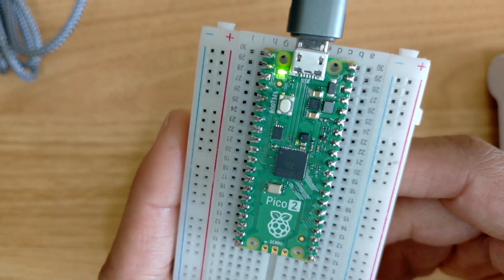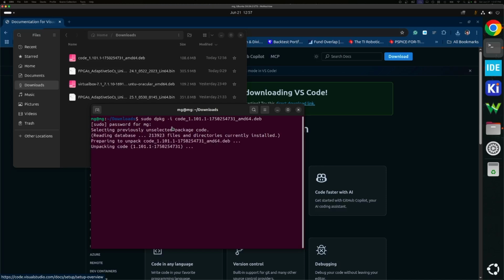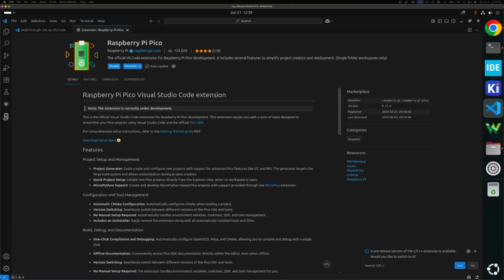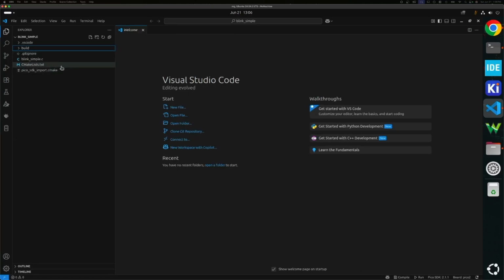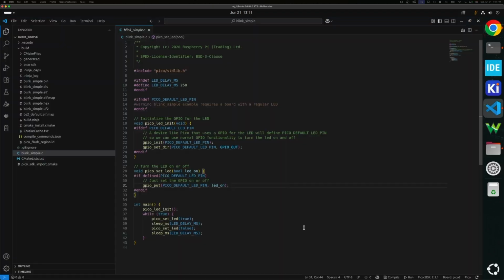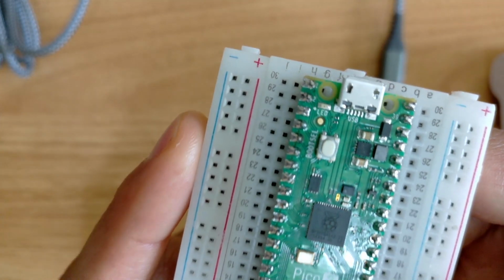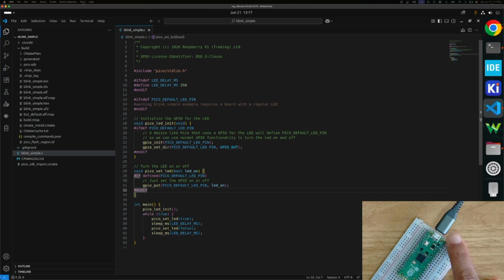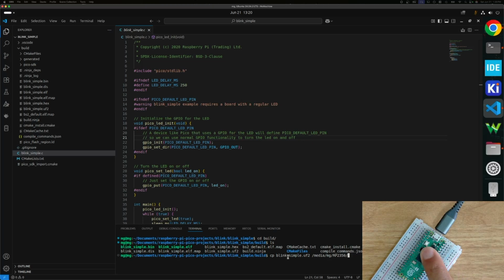Set Up Raspberry Pi Pico 2 with VSCode on Ubuntu 24.04 | Blink LED Cpp Tutorial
🔧 How to Set Up Raspberry Pi Pico 2 Development in VSCode on Ubuntu 24.04

In this video, I walk you through everything you need to get started with Raspberry Pi Pico 2 development using VSCode on Ubuntu 24.04.

✅ Install Visual Studio Code on Ubuntu 24.04
✅ Set up the Raspberry Pi Pico extension in VSCode
✅ Start a new project using an example (Blink LED)
✅ C++ Code walkthrough and explanation
✅ Build, compile, and flash the Pico
✅ Watch the onboard LED blink!

Whether you're a beginner or just looking for a quick setup guide, this video will get you up and running fast.

VIDEO CHAPTERS
0:00 Intro
0:11 Download and Install VsCode
1:10 Install Raspberry Pi Pico Extension in VSCode
1:28 Create New Project (Simple Blink)
2:53 Raspberry Pi Pico 2 Pinout
3:11 Cpp Code Walkthrough
4:05 Mount Raspberry Pi Pico to PC
4:35 Flashing Blink Program to Raspberry Pi Pico
5:34 Outro